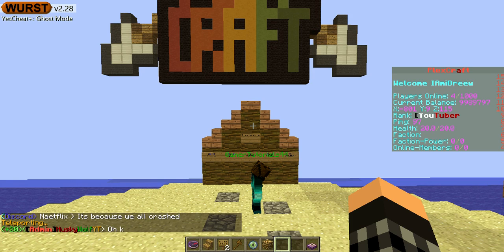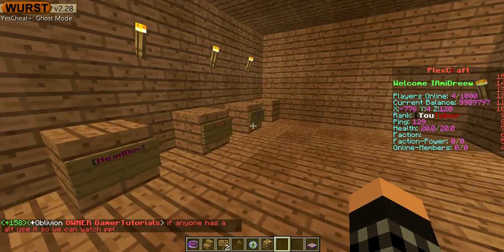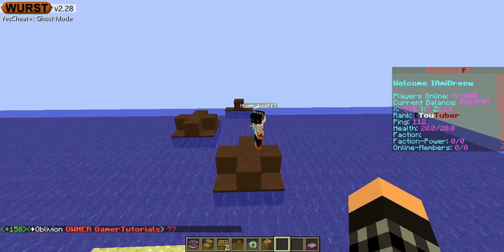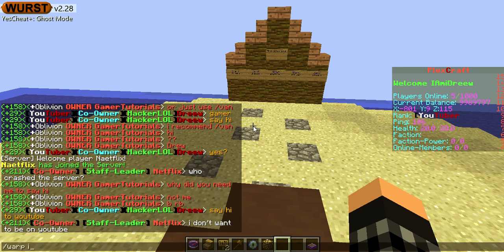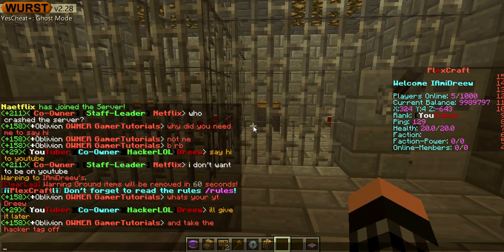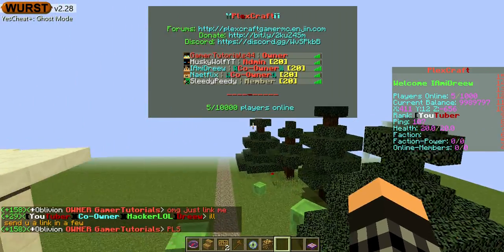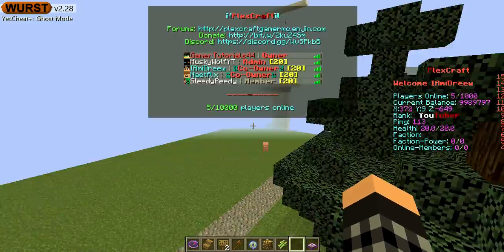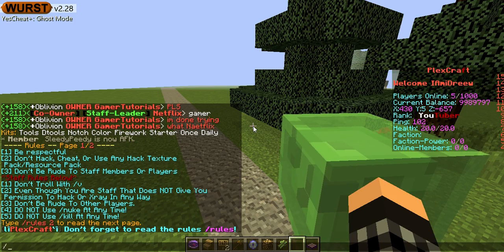Minecraft Server PlexCraft please join need some staff!!!!!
ip: plexcraft.serv.nu
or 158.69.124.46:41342